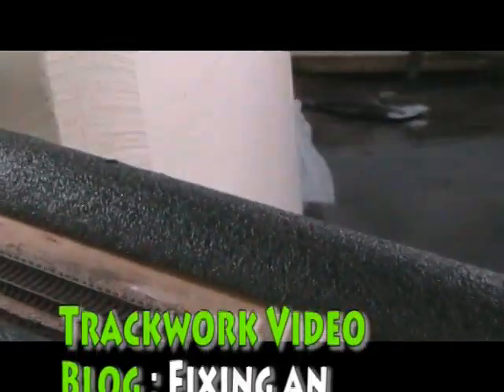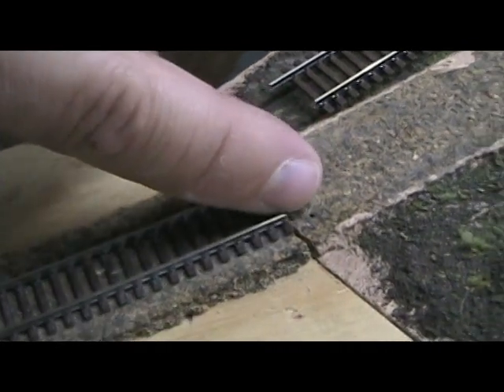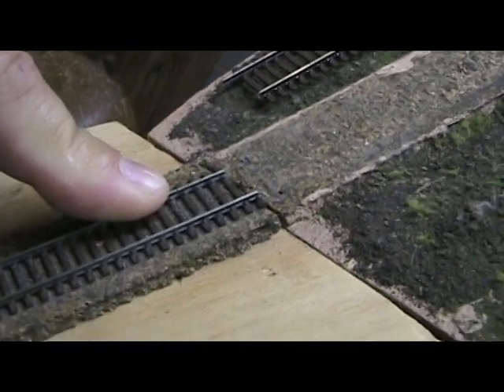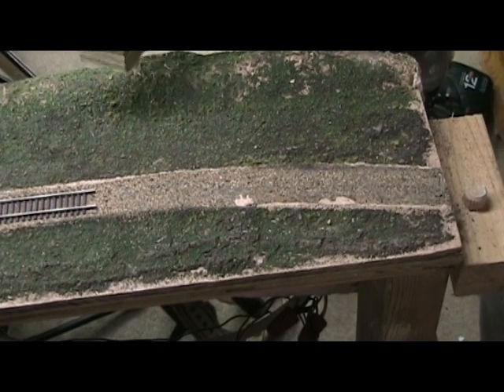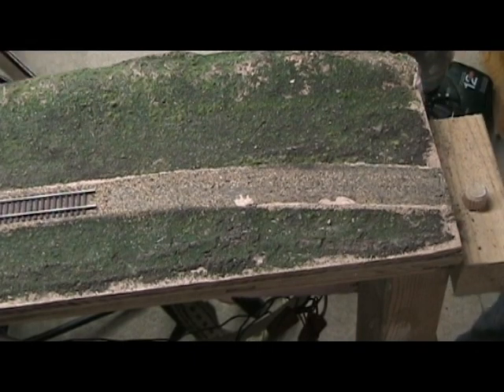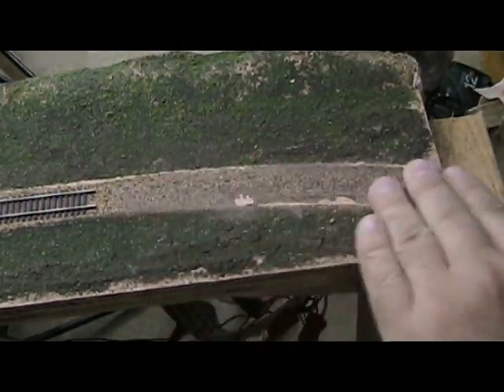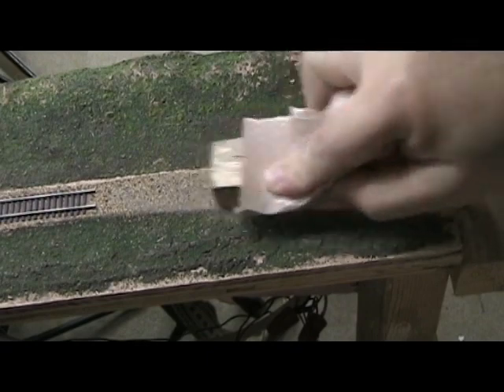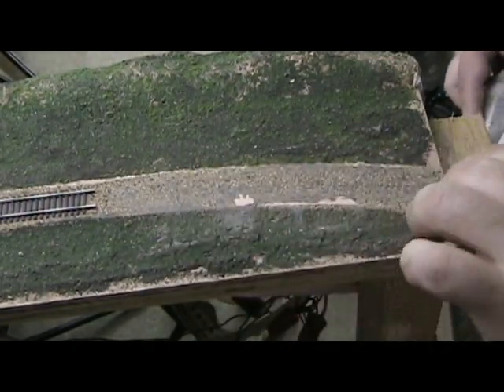Model Railroad VLog: Fixing an approach to a liftout Bridge - Part 1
A Video Blog Series on how I fixed an approach to a lift out bridge on my model railroad.